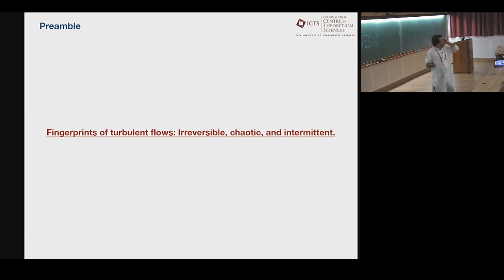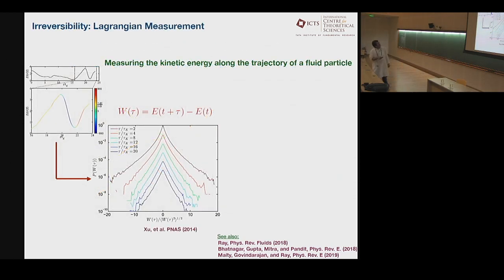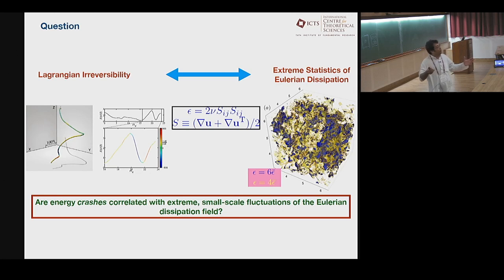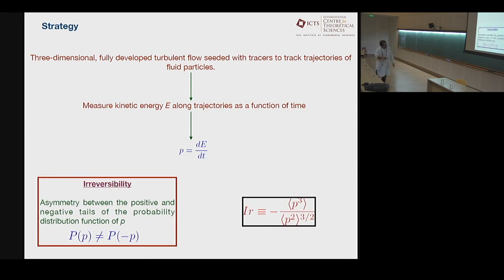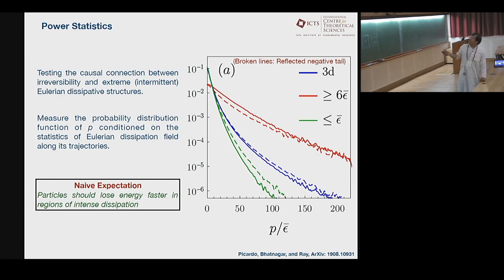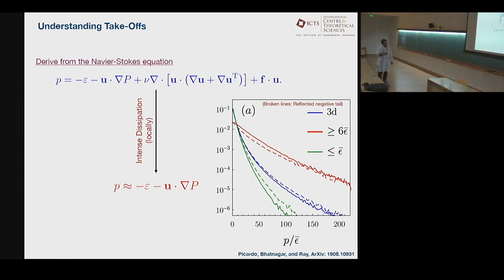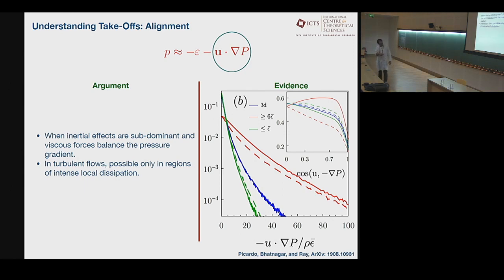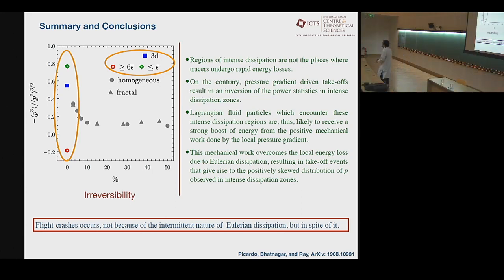Lagrangian Irreversibility and Eulerian Dissipation in Fully-Developed... by Samriddhi Sankar Ray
0:00:00 Lagrangian Irreversibility and Eulerian Dissipation in Fully-Developed Turbulence
0:00:10 Lagrangian Irreversibility, Eulerian Dissipation and Take-Offs
0:00:26 Preamble
0:01:00 Irreversibility
0:02:32 Irreversibility: Lagrangian Measurement
0:03:12 Question
0:04:52 Strategy
0:06:00 Power Statistics
0:08:29 Understanding Take-Offs
0:09:23 Understanding Take-Offs: Alignment
0:11:11 Irreversibility
0:11:39 Epilogue
0:11:45 Summary and Conclusions